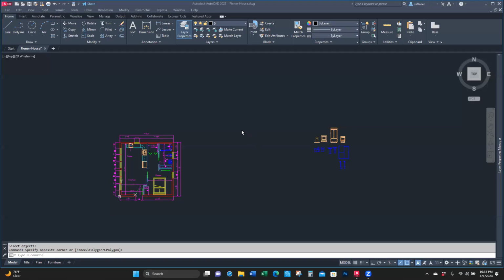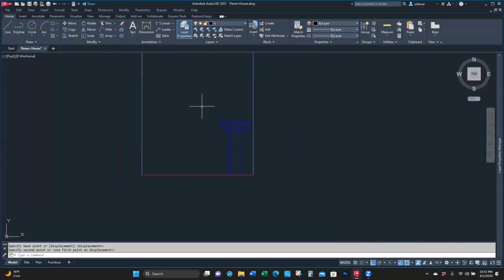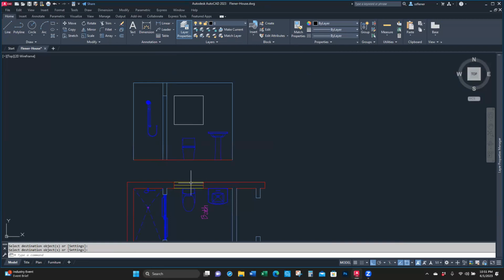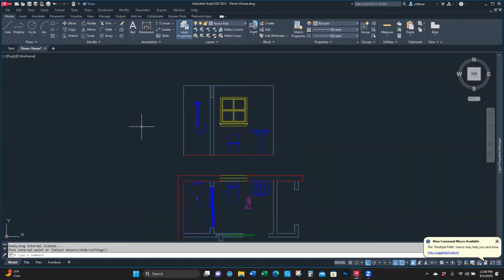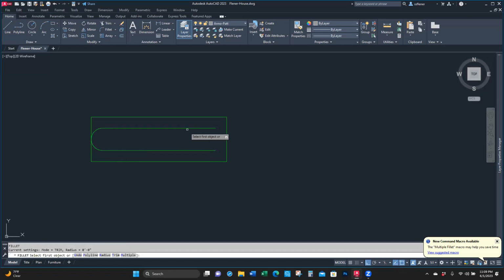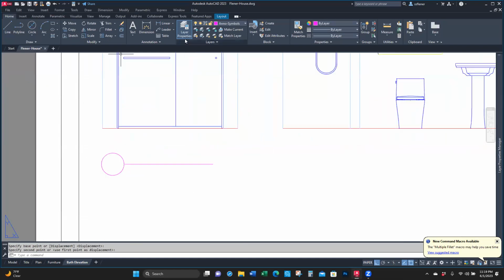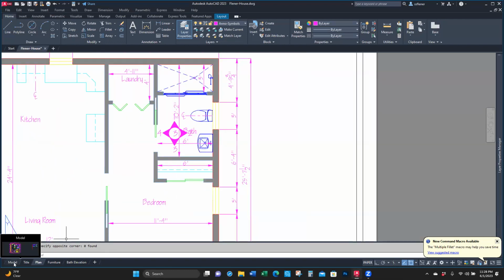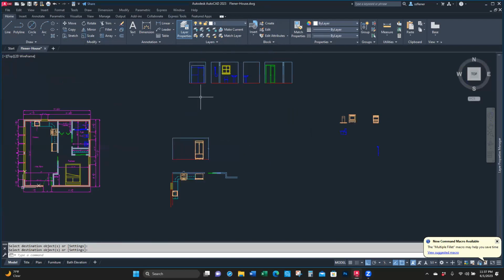Elevations, Poshe and Break line symbols